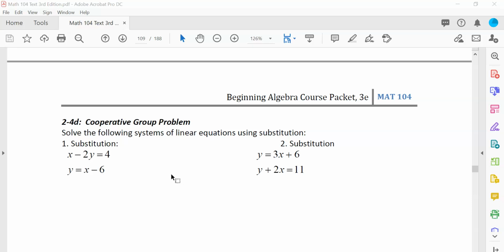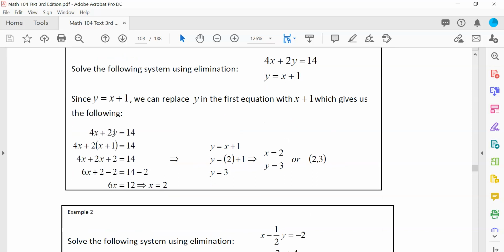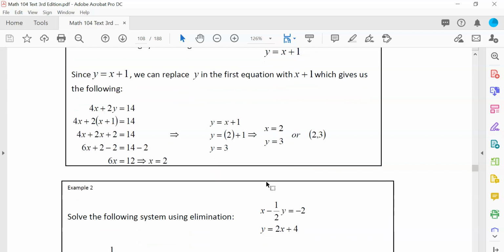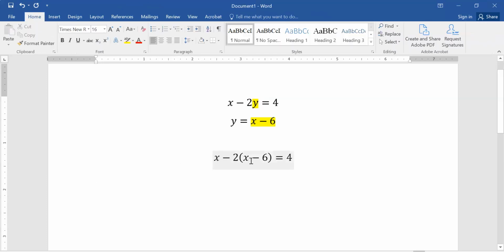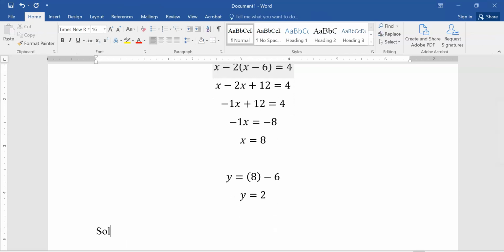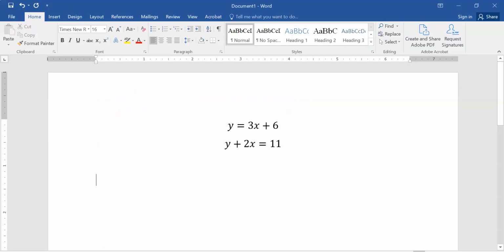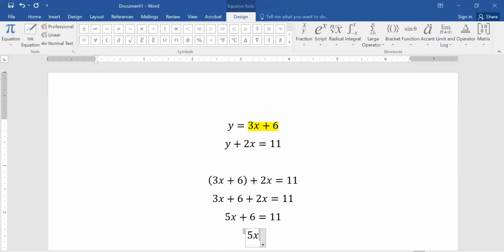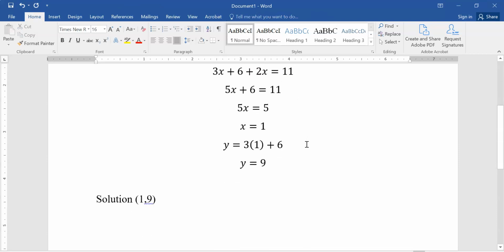MAT 104 Lesson 2 4d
Solving systems of linear equations with the substitution method.